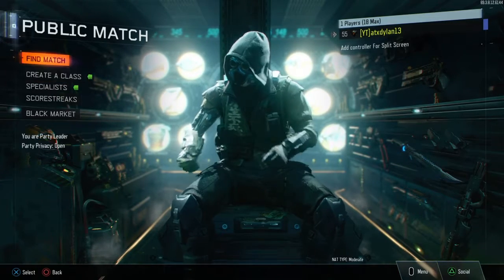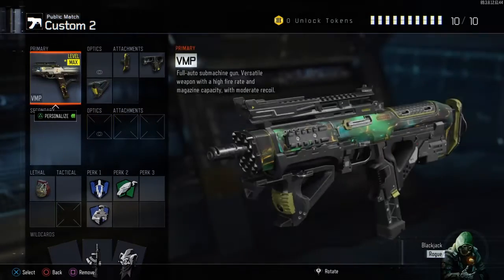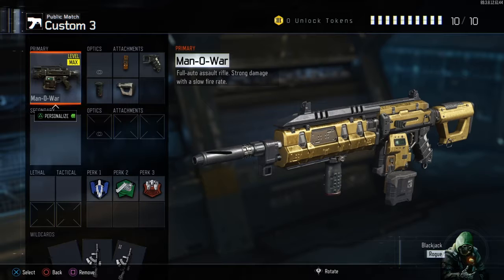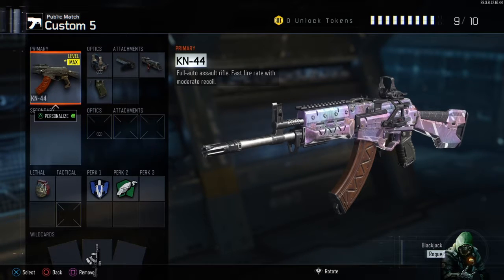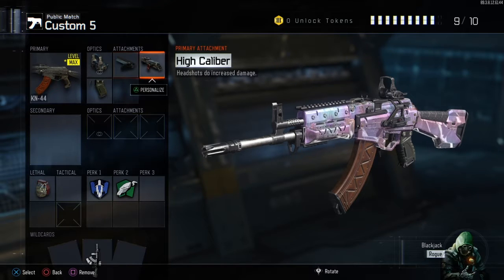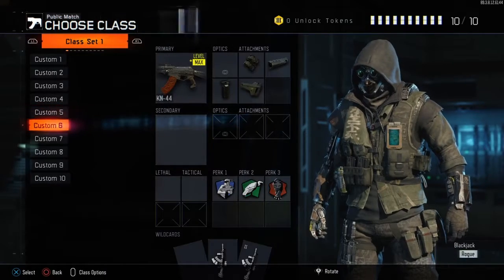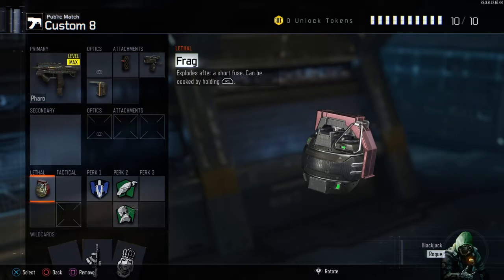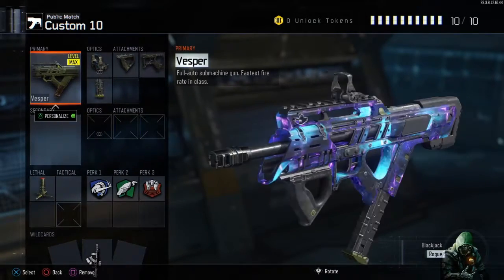my top 10 favorite class setups in bo3+secondary account stats